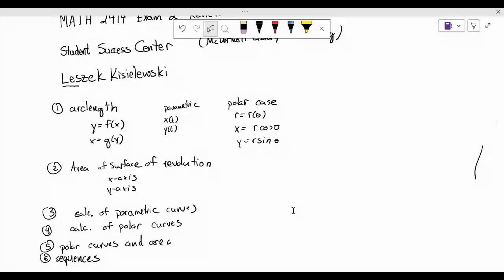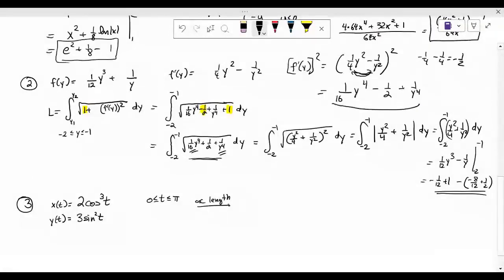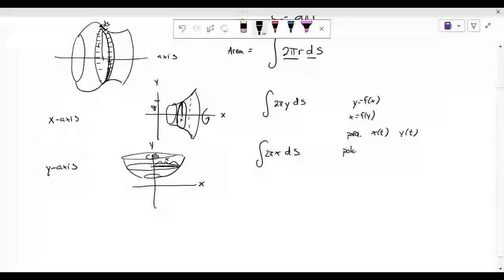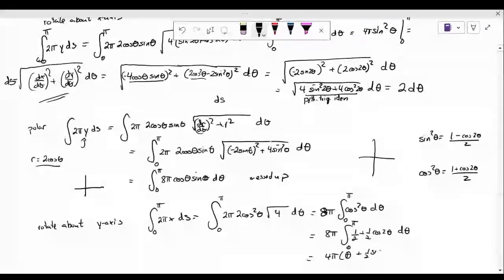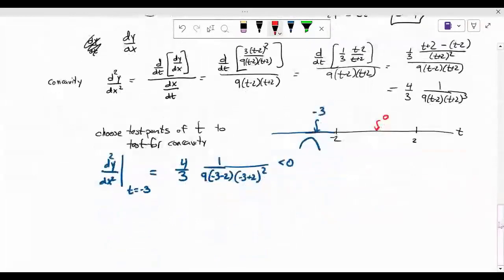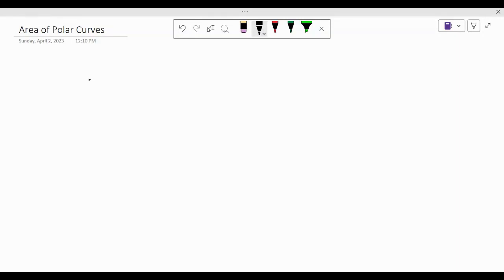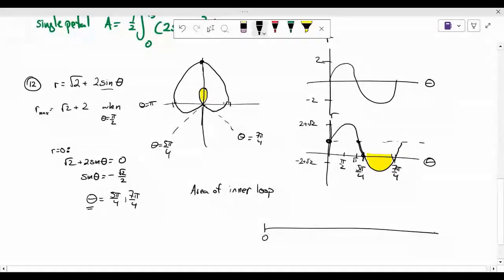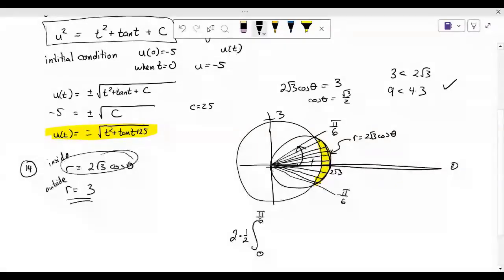MATH 2414 Exam II Review - Spring'23